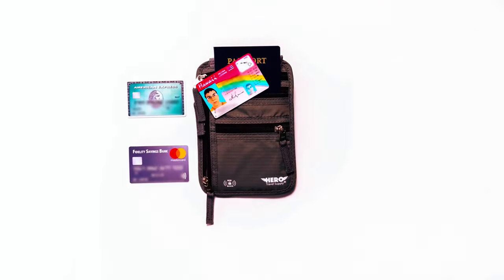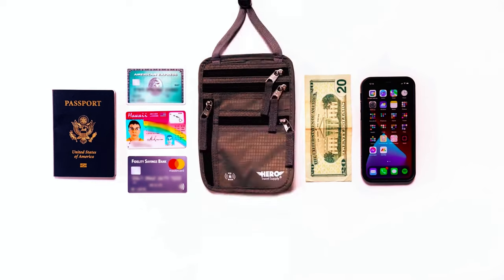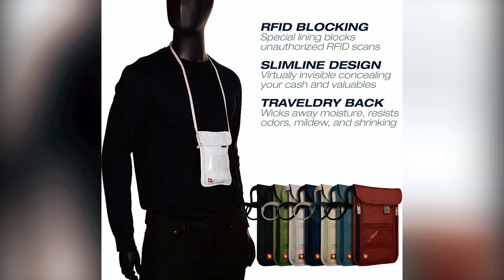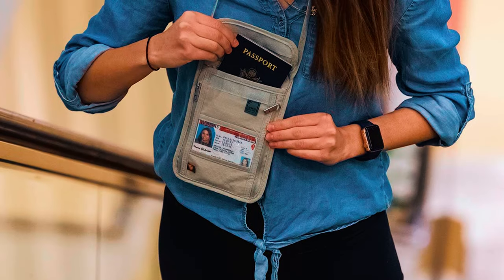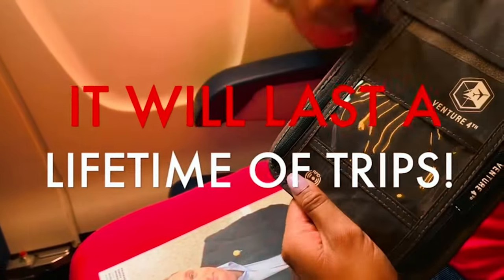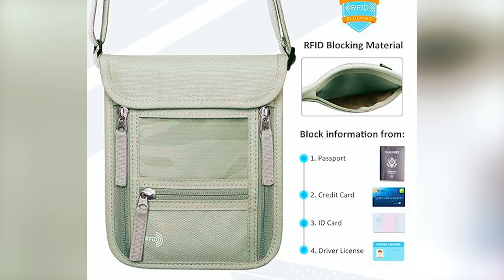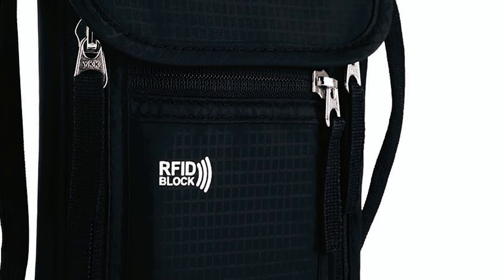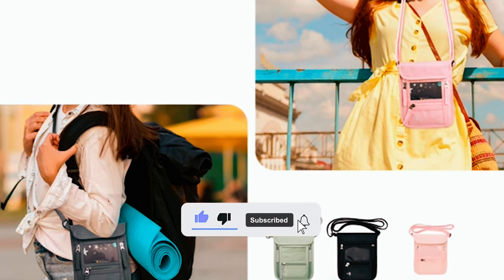Best Travel Security Wallets in 2023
Travel Security Wallet: Hey guys, in this video, we’re going to review the pros and cons of the top 5 best Travel Security Wallet for sale right now.

►Buy from ✅

Amazon (USA)
Bellroy (Worldwide)
Ekster (Worldwide)

►Additional Purchasing Inventory ✅

Bellroy Venture Duffel
Ekster GRID BACKPACK
Bellroy Transit Backpack
Ekster TECH CASE
Bellroy Lite Sling
Ekster LAPTOP SLEEVE
Bellroy Classic Weekender
Stoney Clover Lane Classic Duffel Bag (Women)
TUMI International Expandable 4 Wheel Carry On Suitcase (Women)
Paravel Aviator Carryon Plus (Women)

✅ Jump To the Section:

00:00 INTRODUCTION.
00:31➜ 1. HERO TRAVEL NECK WALLET.
01:13➜ 2. LEWIS N. CLARK TRAVEL NECK WALLET.
01:53➜ 3. VENTURE 4TH TRAVEL NECK WALLET.
02:27➜ 4. WALNEW TRAVEL NECK WALLET.
02:59➜ 5. KEAFOLS TRAVEL NECK WALLET.
03:38➜ OUTRO.